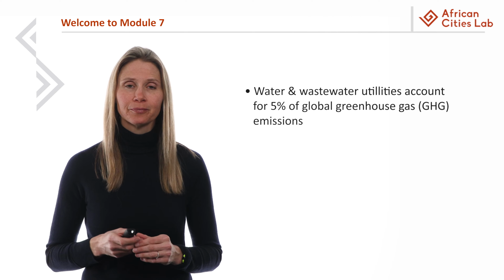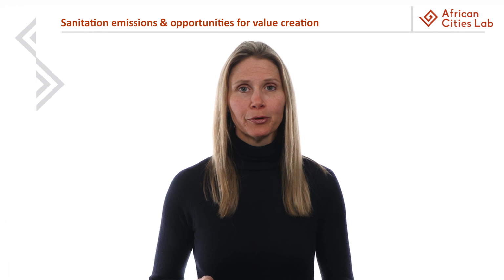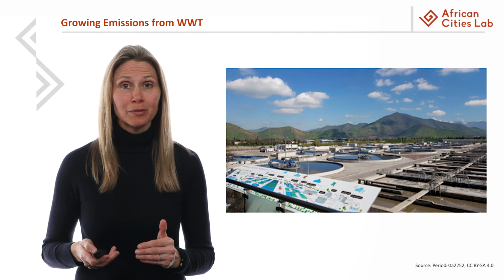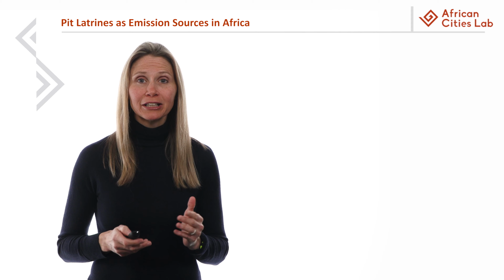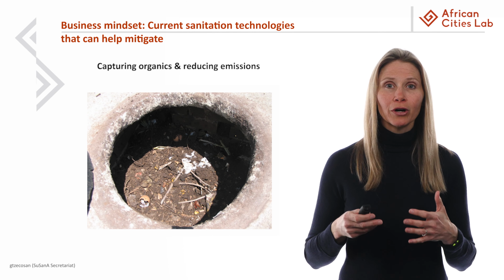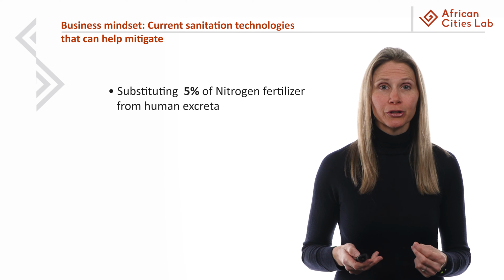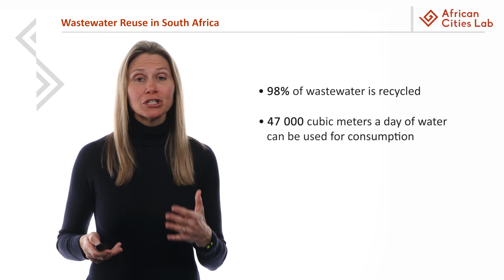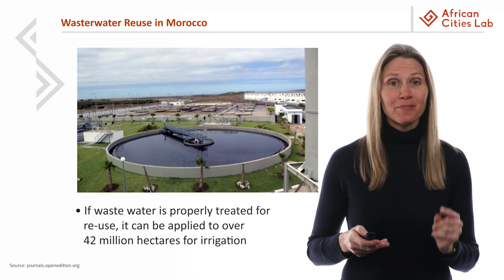Module 7 Video 2